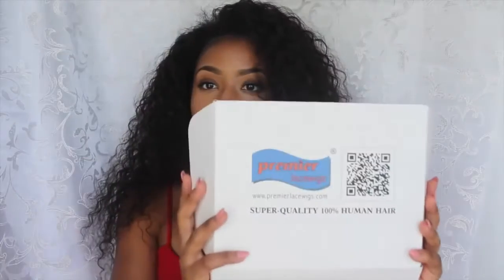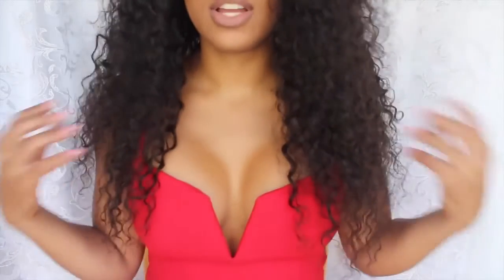Watch Me Talk About This Full Lace Wig Gorgeous Sexy Big Curls|PREMIER LACE WIGS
➤Apply a code “Premier10＂to save $10
100% Hand-Tied Full Lace Wigs Gorgeous Sexy Big Curls
SKU:CL-04
Brazilian Virgin Human Hair
Natural color
22 inches
180% extra thick

Follow @PremierLaceWigs To Have A Chance To Win A Free Wig!